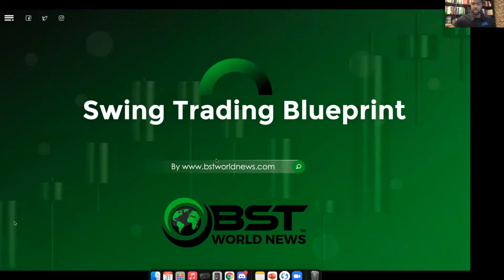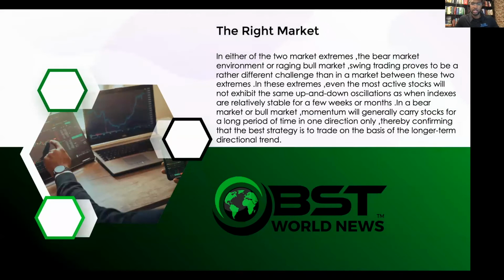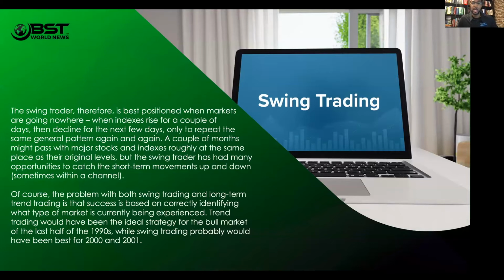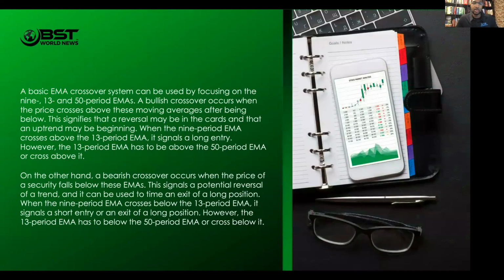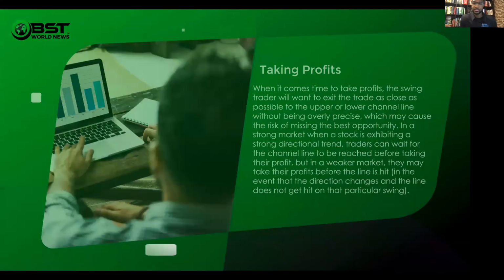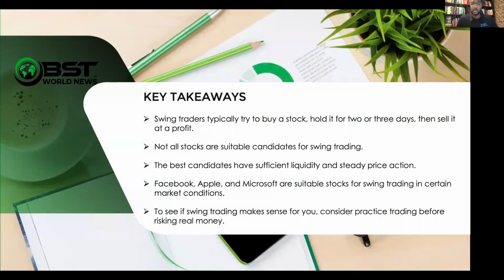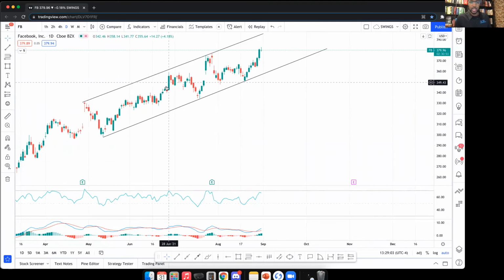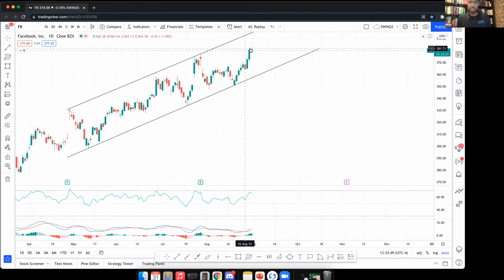What is Swing Trading? | Swing Trading Blueprint Class #1